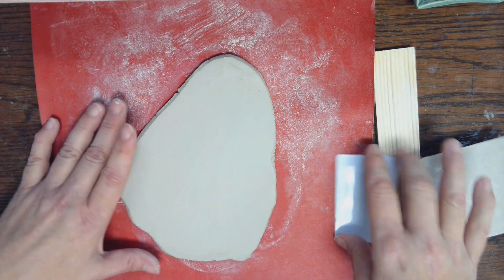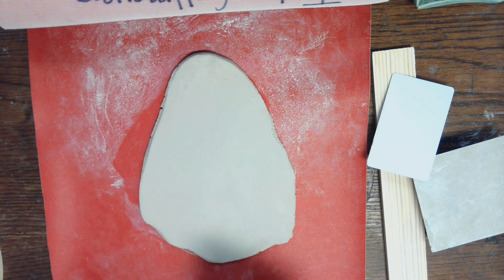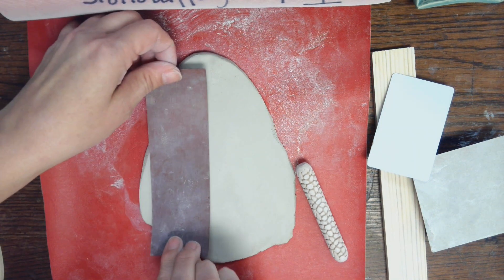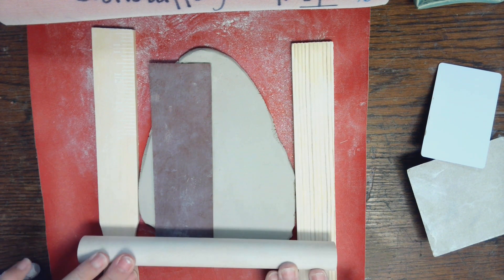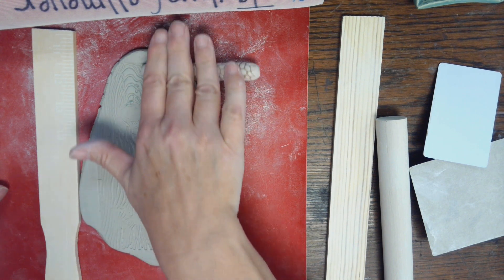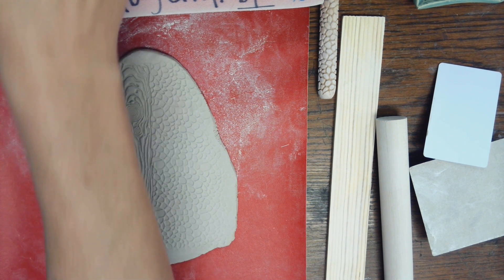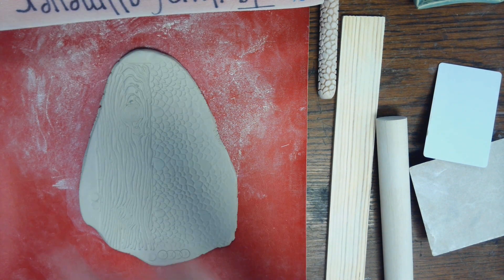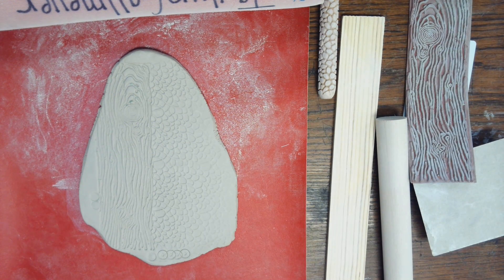applying an impressed design to a slab